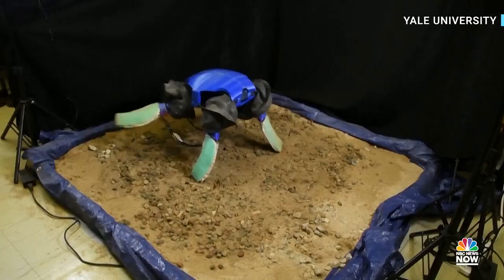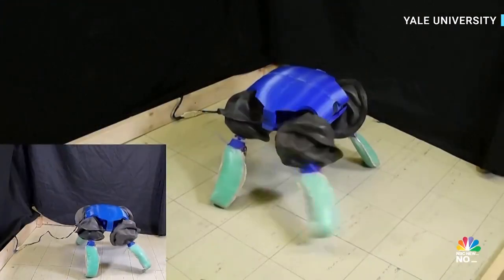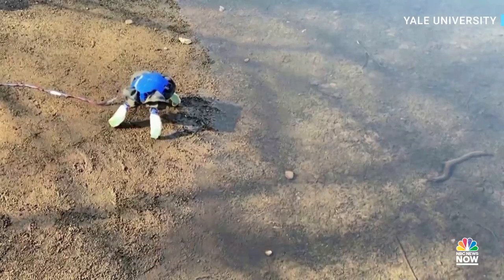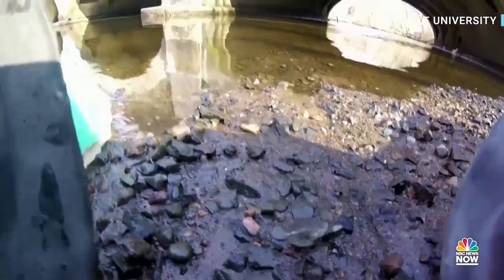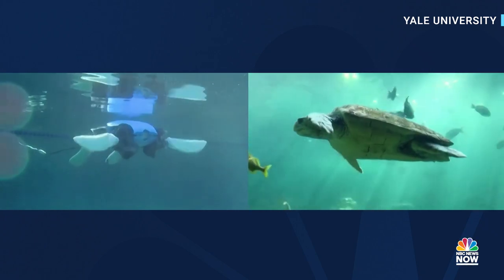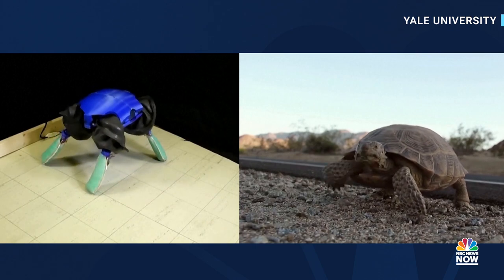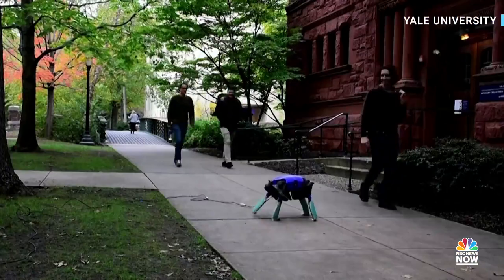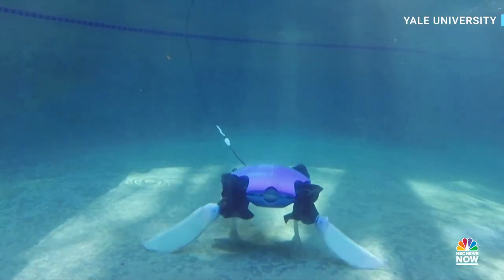Yale researchers develop turtle-like robot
A group of Yale University researchers created a robot that resembles a turtle due to its morphing limbs allowing it to explore multiple environments like water and land.